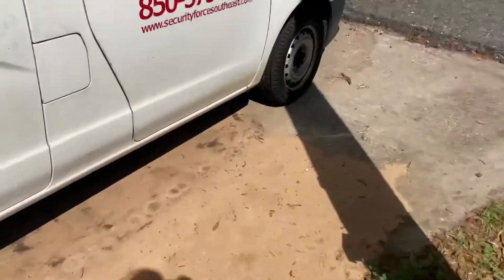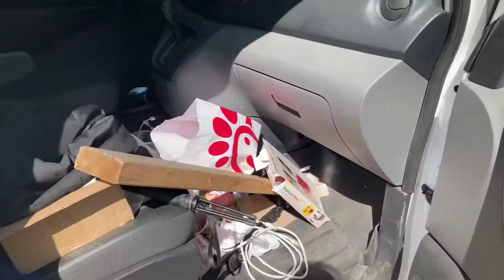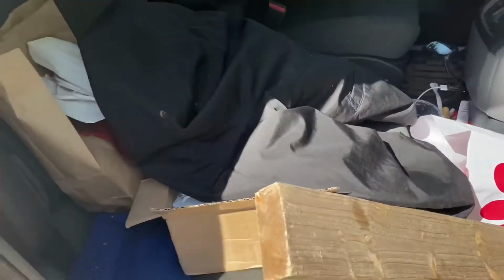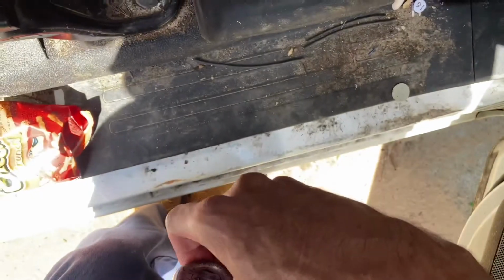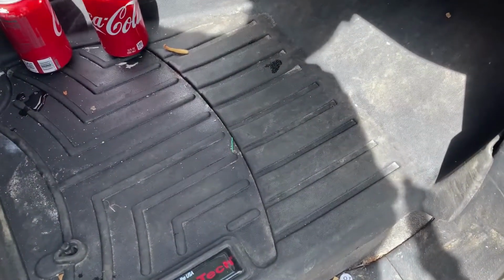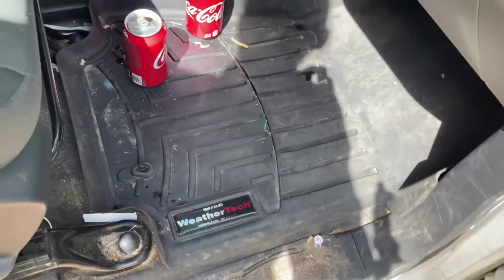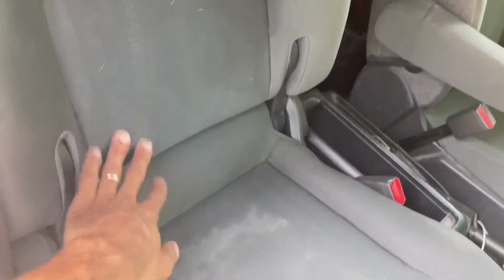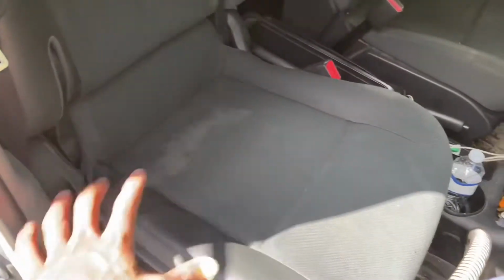Cleaning work van trash from 3 weeks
In no way is this an exact how to and I’m not a certified mechanic. Work on you own vehicle at your own risk. Please be careful and double check bolt and nut to make sure you are installing parts properly.